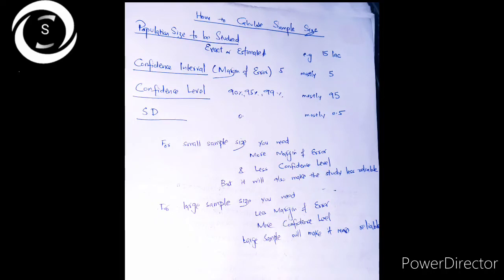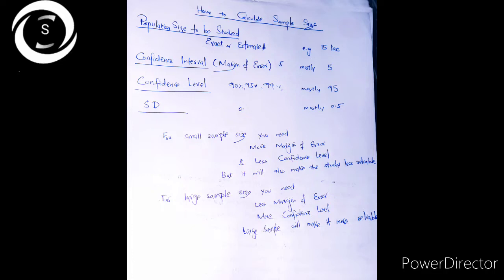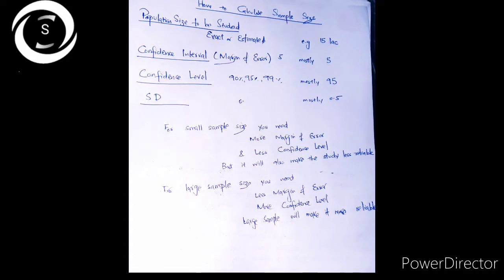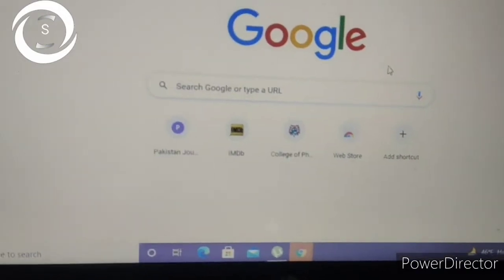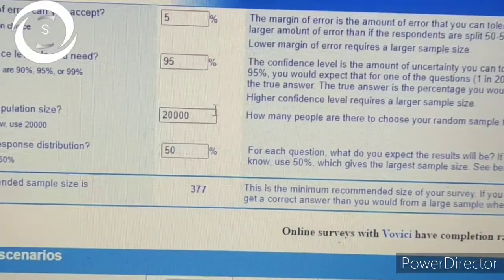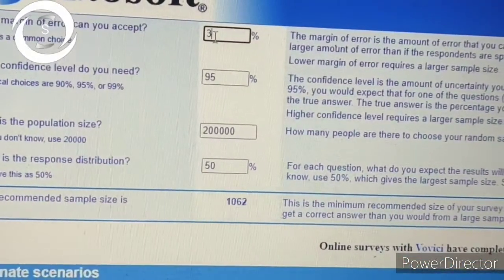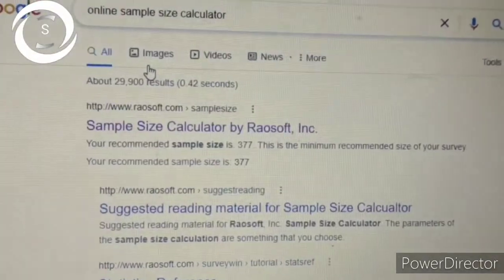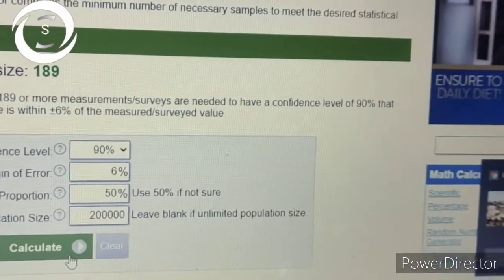Research series 3. Sample Size Calculation